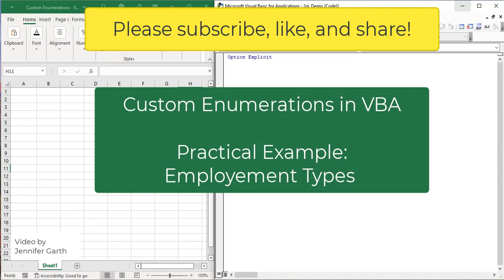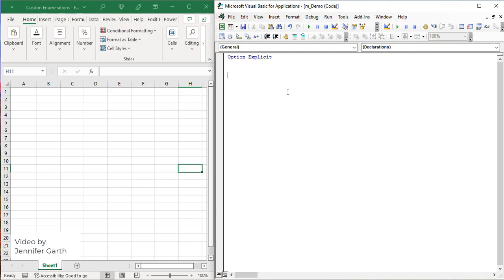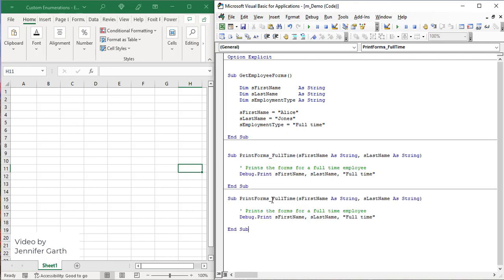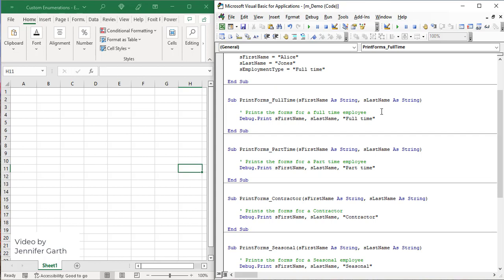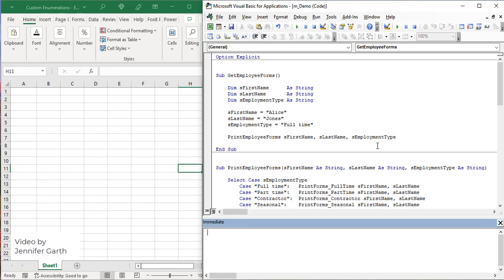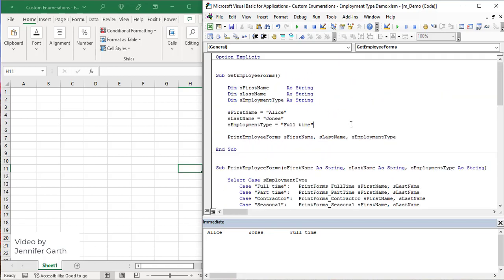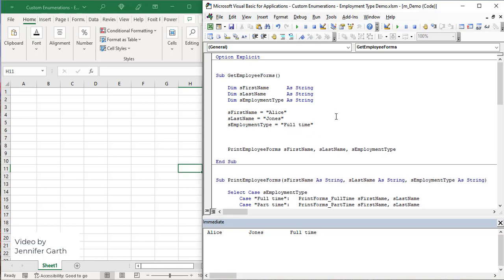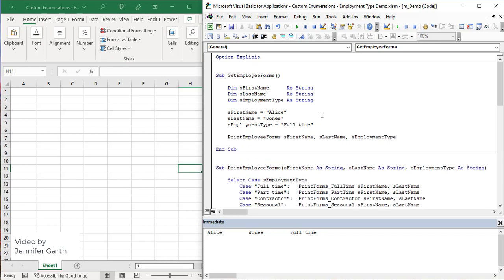Custom Enumerations: Practical Example - Employment Type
Walk through of a practical example of creating and using a custom enumeration in VBA.

The scenario is printing out forms for employees based on their employment type.  We write the code using both strings and enumerations and discuss the advantages of using an enumeration in this situation.

This video also touches a little bit on using a modular programming style as well as passing arguments.